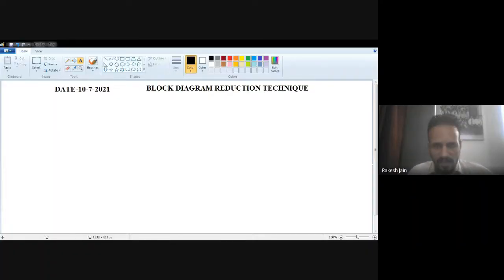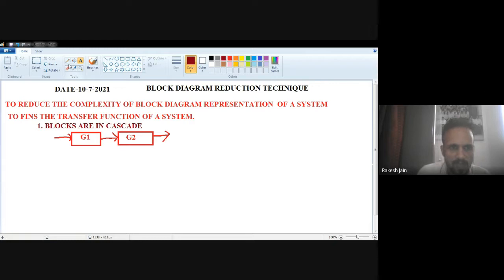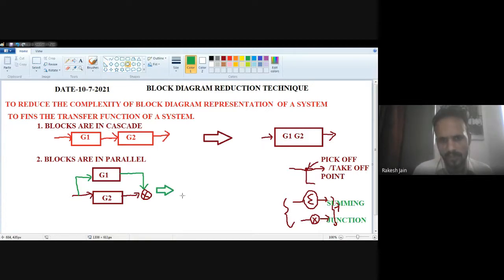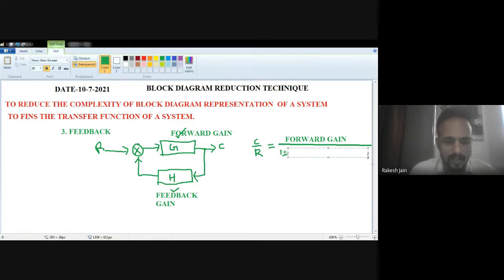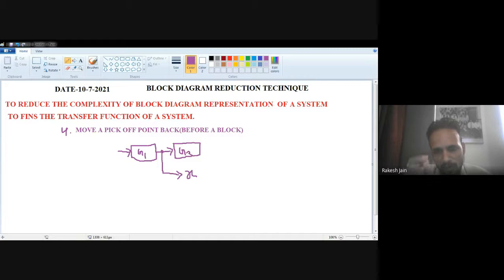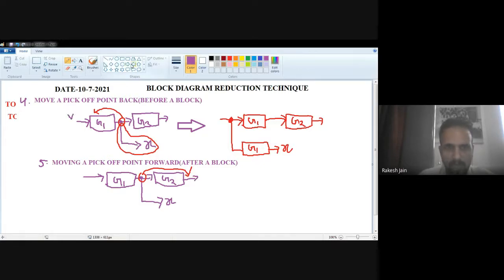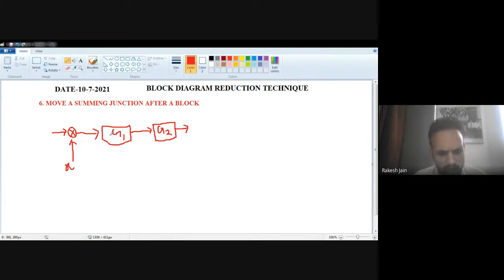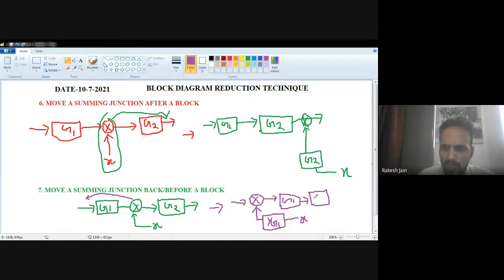Block diagram reduction rules -Faculty- Rakesh Jain(SGVU)